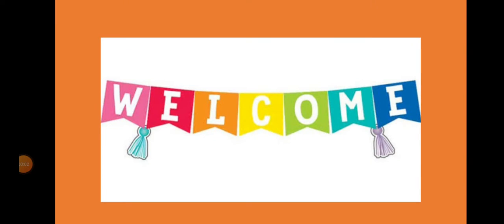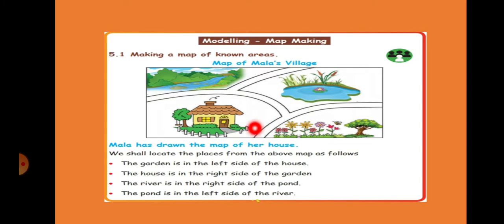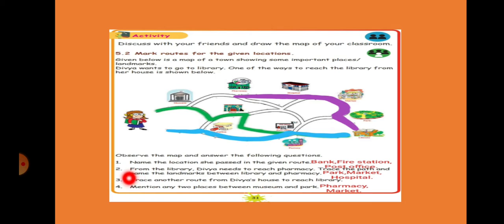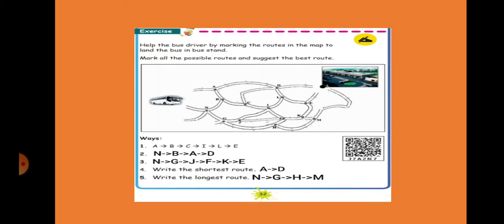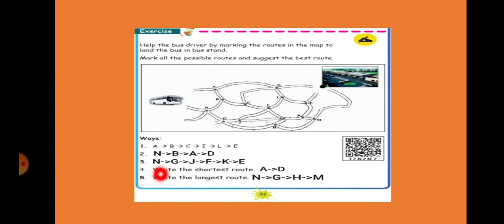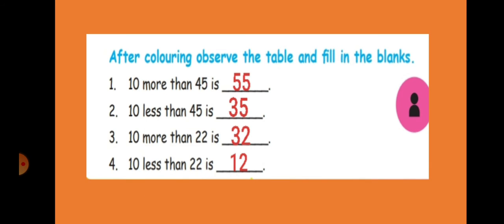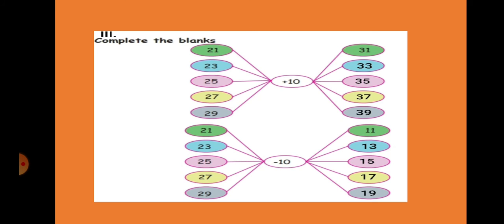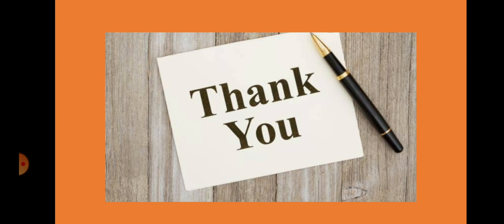Class 3/TNB/Maths/Term 2/Ln 5-Part 2/Session 27